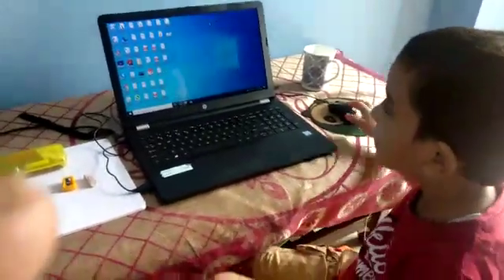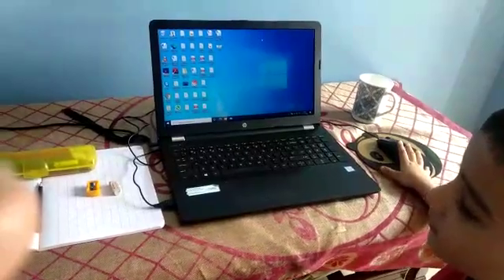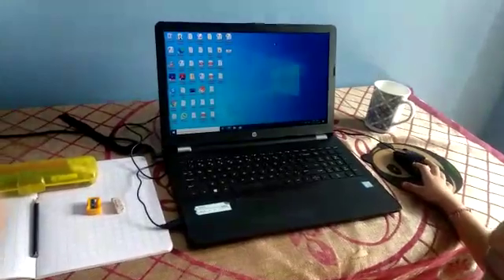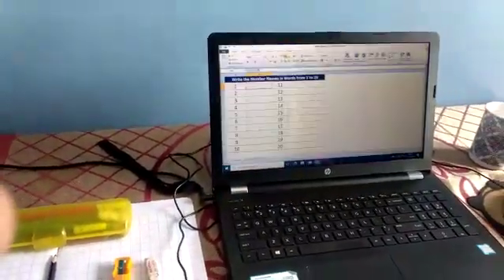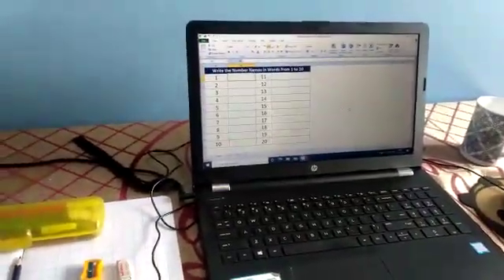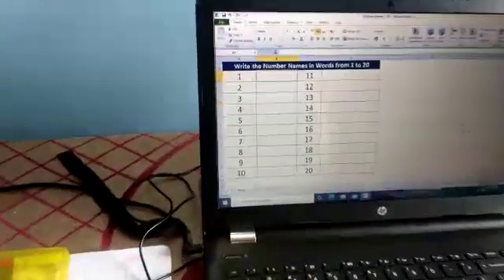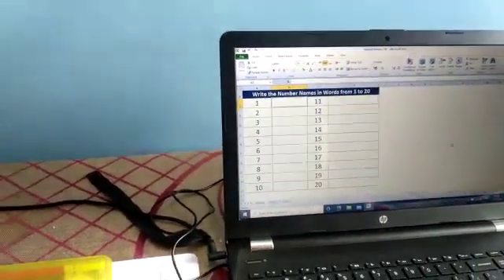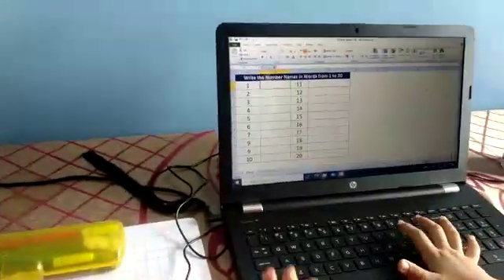Kindergarten Maths | Write the Number Names 1 to 20 | Online Test Kindergarten Learning Videos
Practice the math worksheet on number names from one to twenty and help the kids to write both in numerals and in words. The worksheet is divided into two parts so that children can get educational fun in the process of learning numbers from 1 to 20.